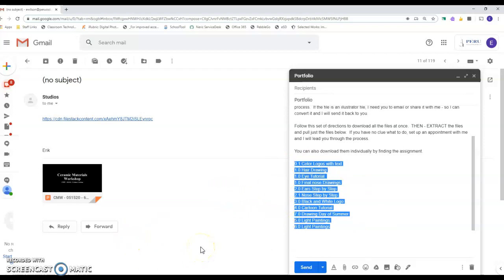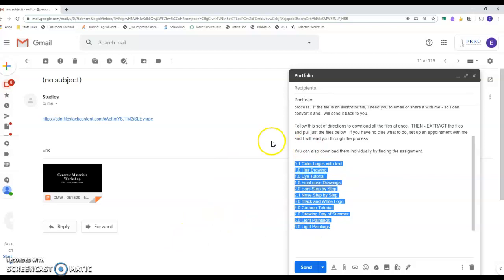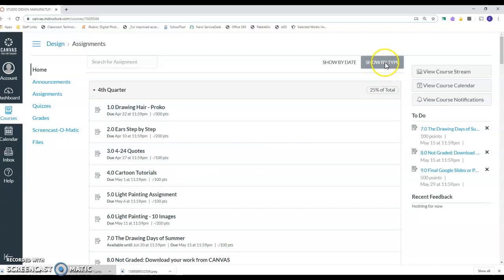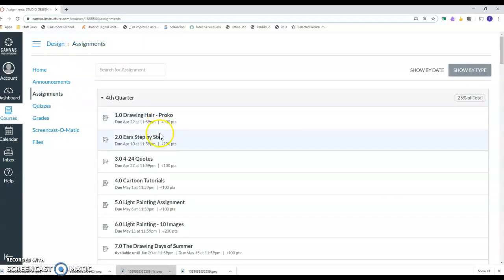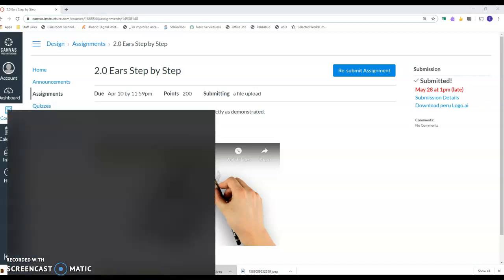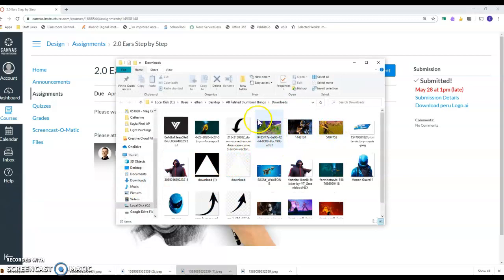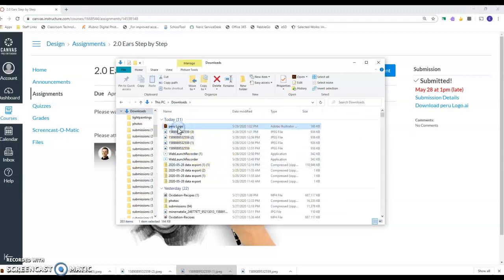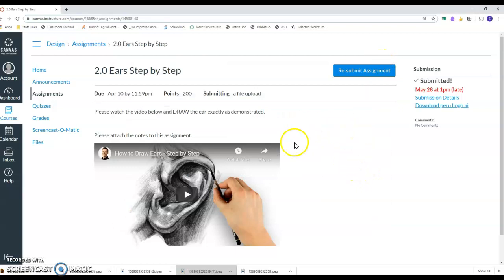Canvas Download Directions